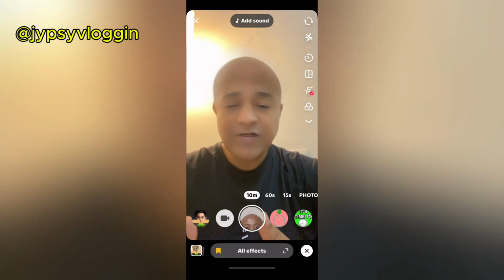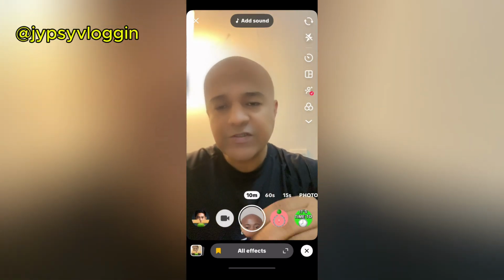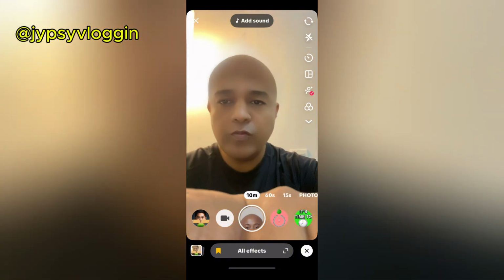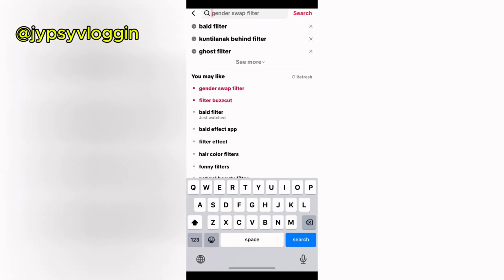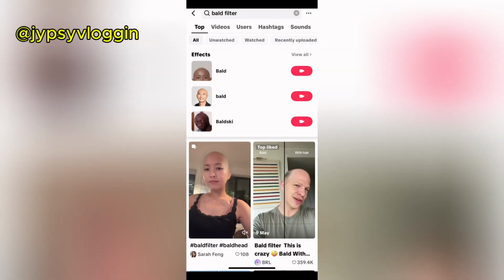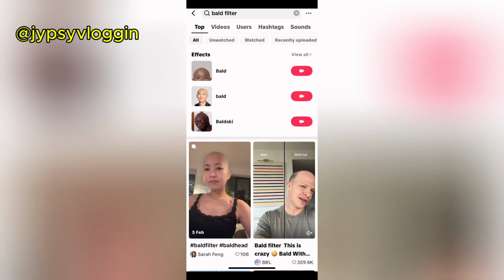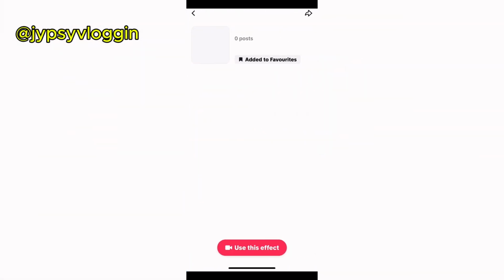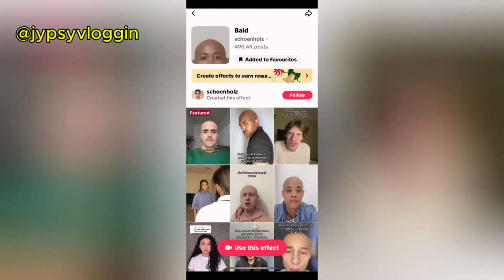How To Get Bald Filter On TikTok